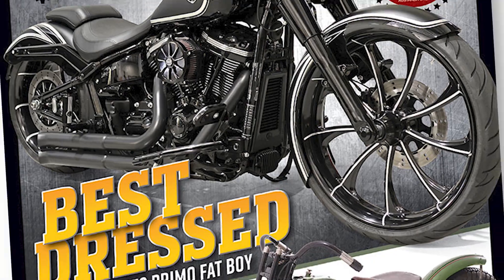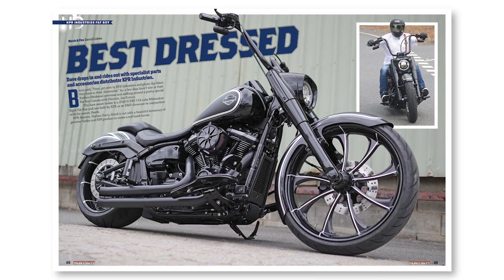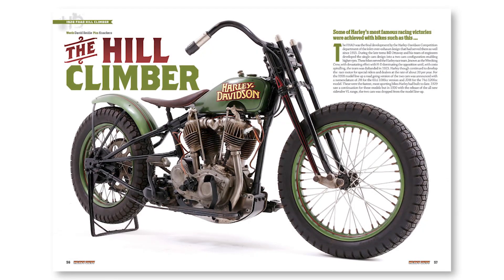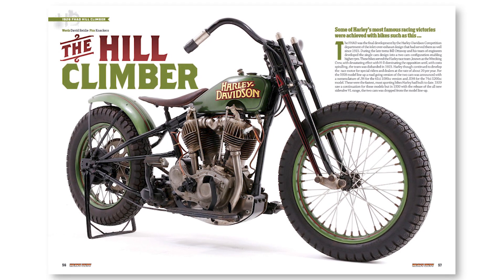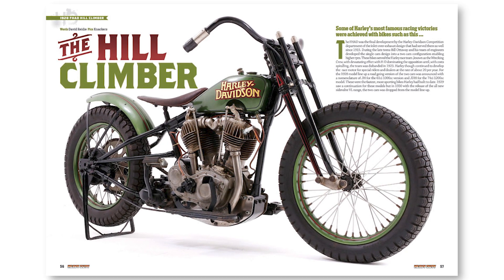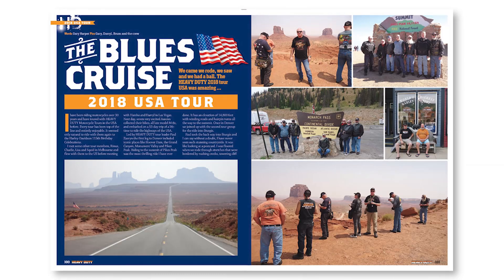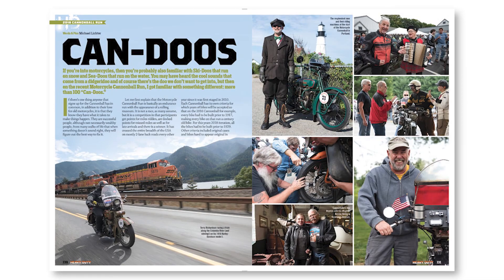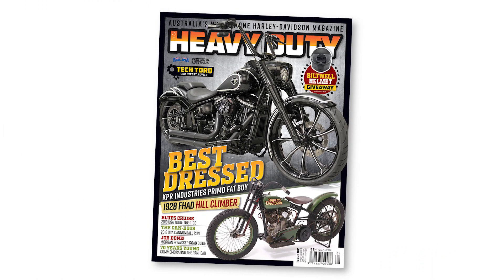Heavy Duty Magazine // January-February 2019 Issue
Check out what's in Heavy Duty magazine this month!